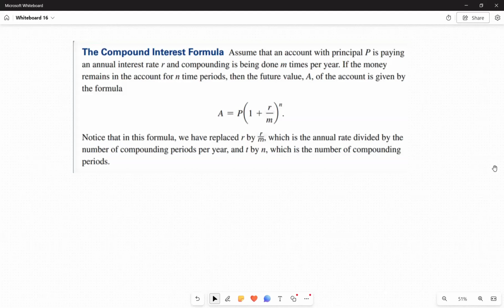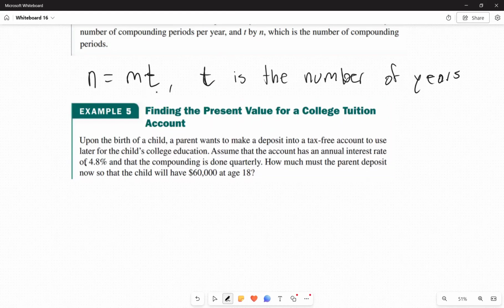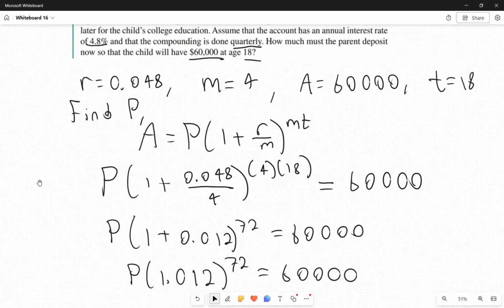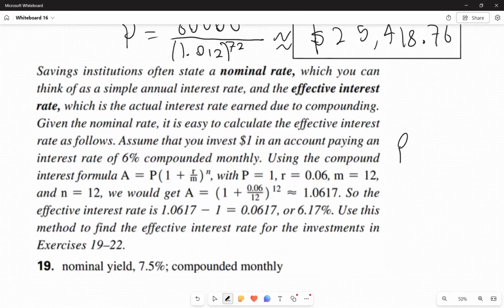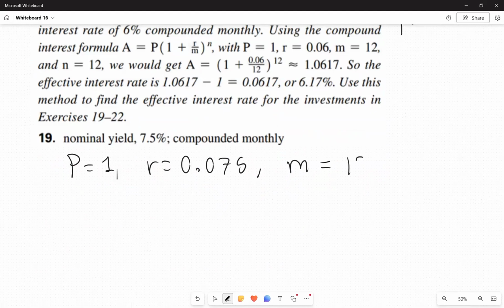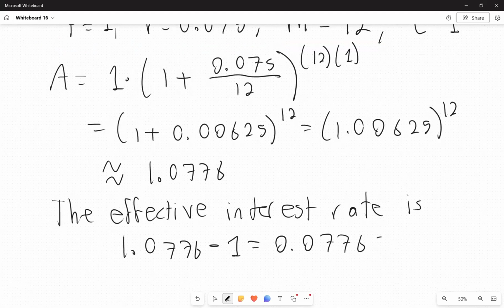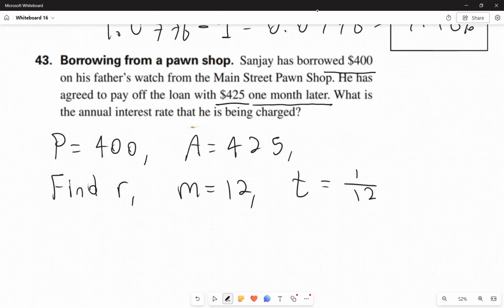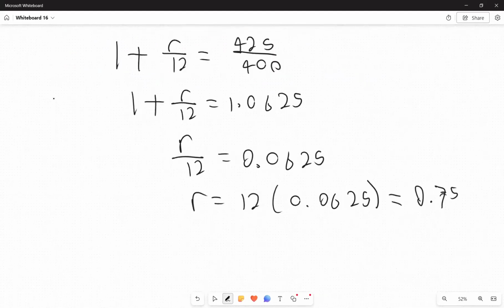Applications of Compound Interest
1:30 Example: Finding initial investment for a college savings account
5:40 Example: Finding the effective interest rate
9:34 Example: Finding the interest rate in the compound interest formula